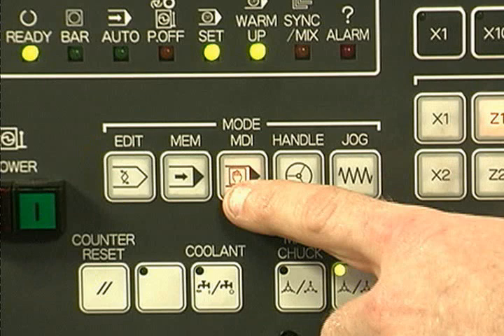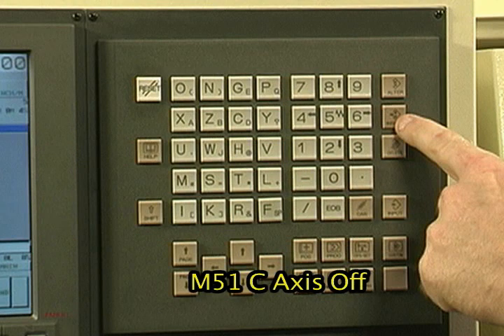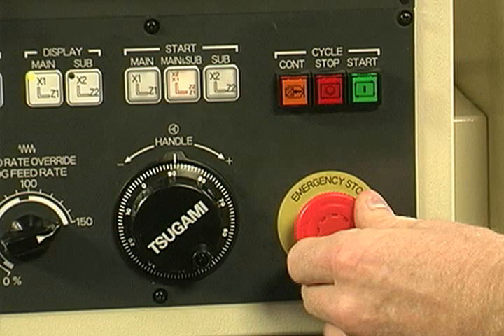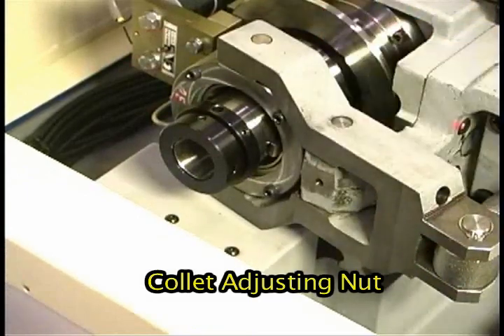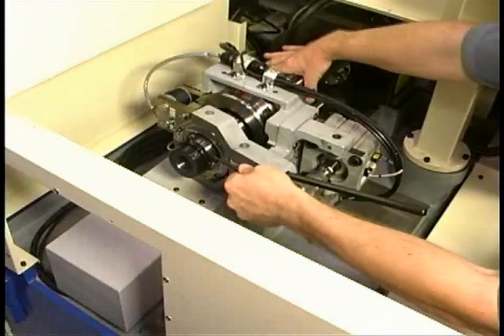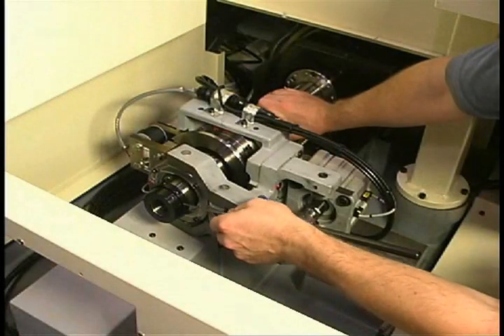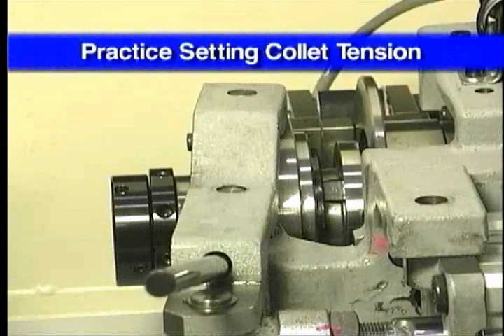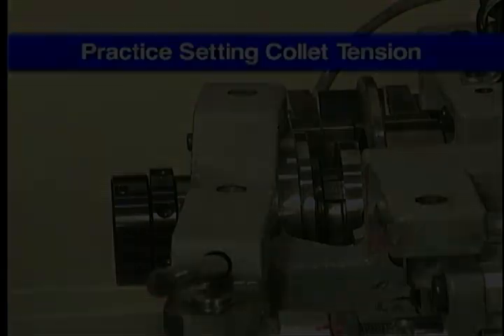CNC Training from MasterTask: Swiss Sample Module 18: Tsugami